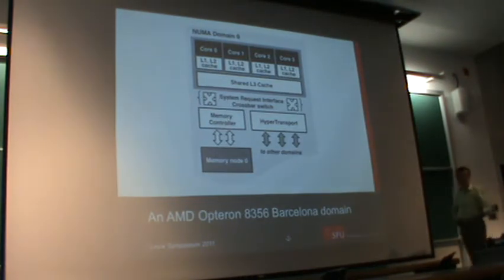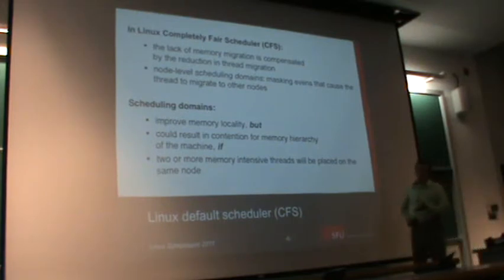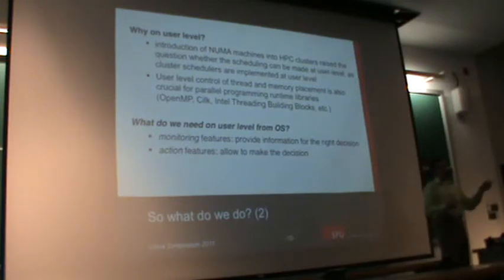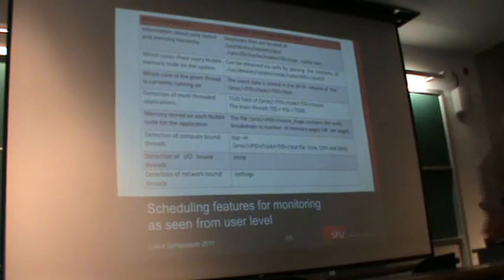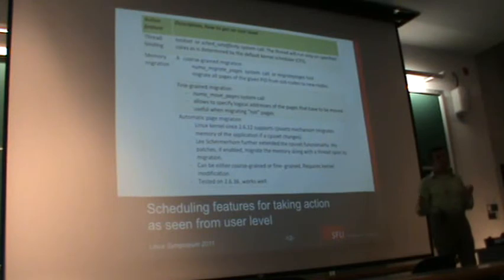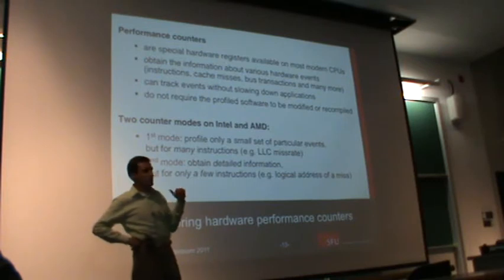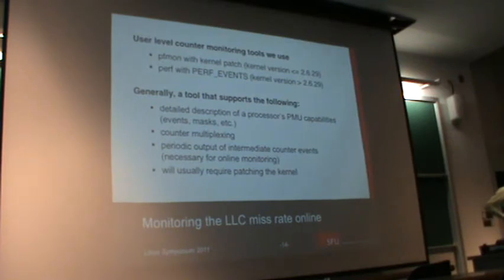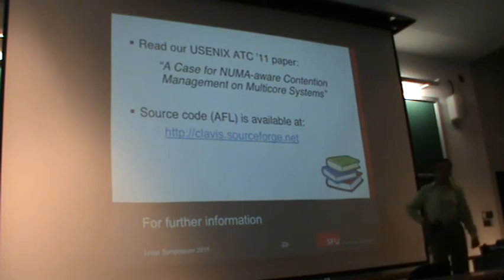User-level scheduling on NUMA multicore systems under Linux by Sergey Blagodurov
Presentation in three parts:
1) a brief overview of the user-level scheduling techniques under Linux
2) useful information that can be obtained with the hardware performance counters and instruction-based sampling techniques
3) demonstration of how this information can then be used in an online user level scheduler on modern multicore systems. Made by Sergey Blagodurov during Ottawa Linux Symposium 2011.